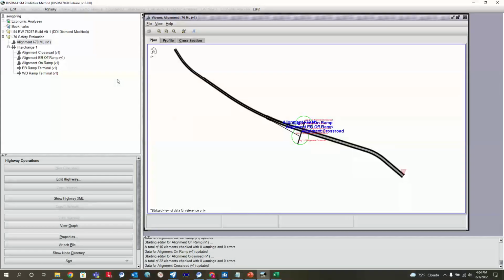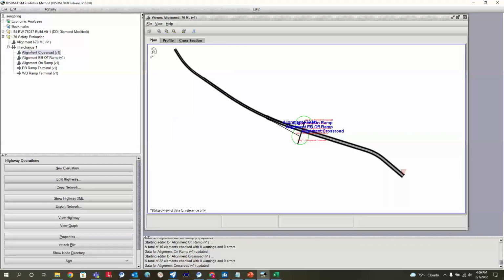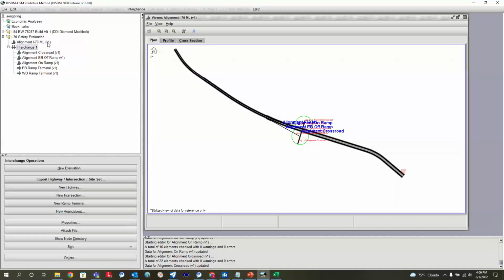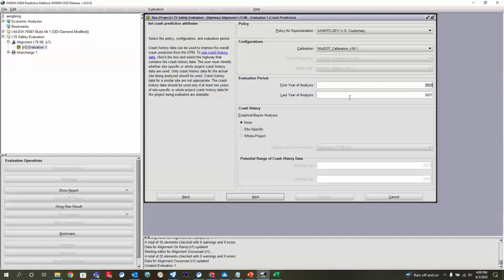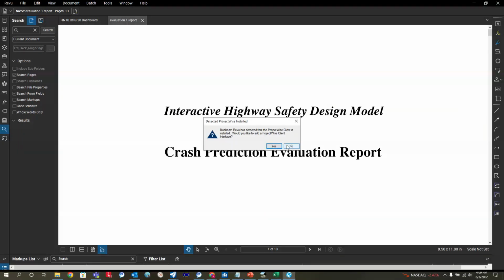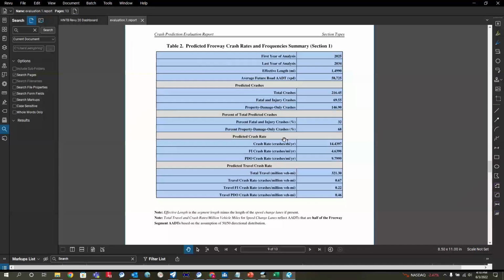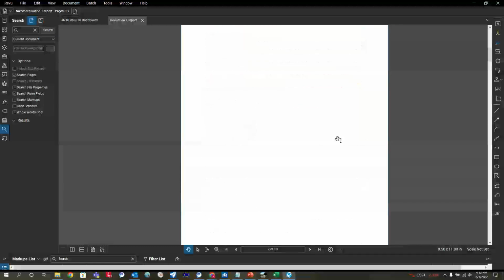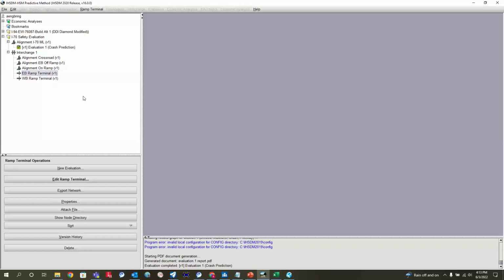Intro to IHSDM Part 6: Running Evaluations